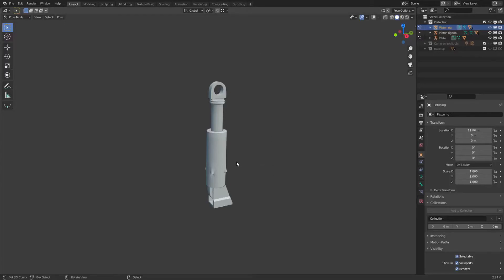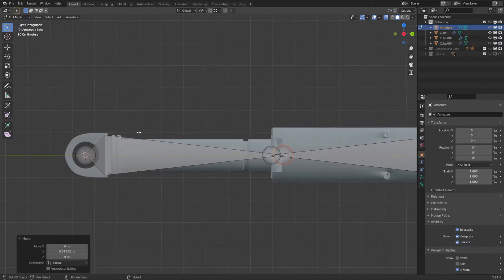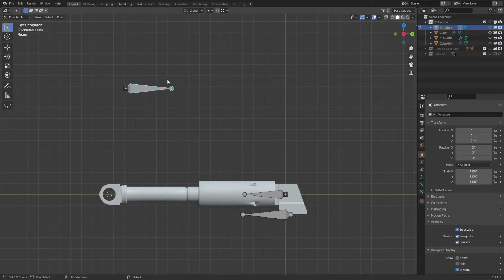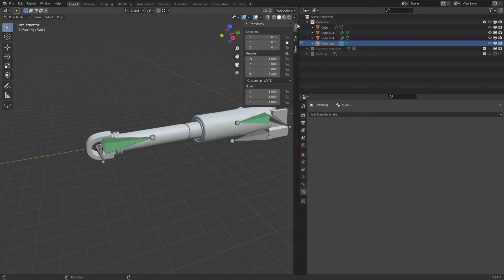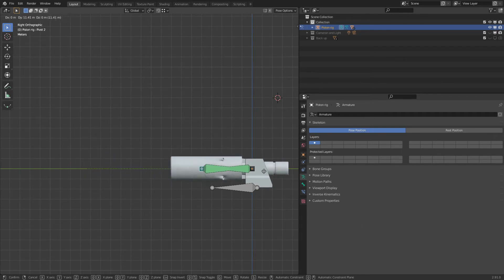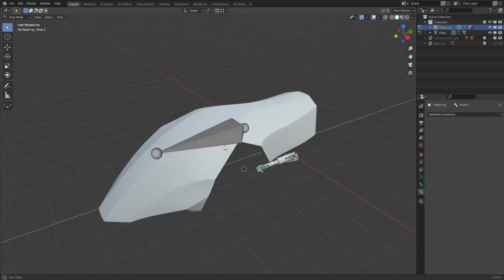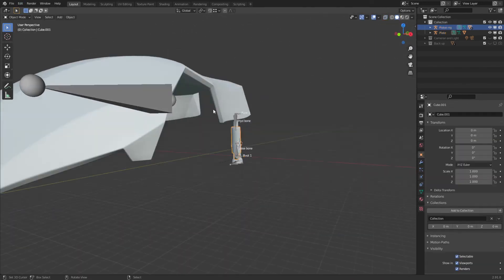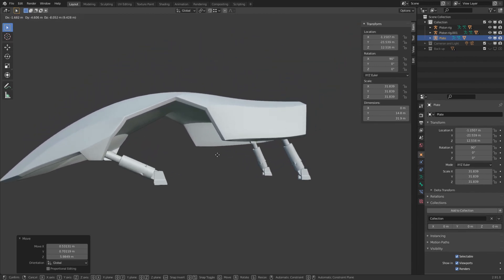Rigging a Piston in Blender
How can you rig a piston in blender that can be connected to a surface that is ready for production use

0:00 Intro
0:37 Making the Rig
6:13 Implement the Rig to the model
8:29 Limiting the Distance
10:16 Implementing with a surface